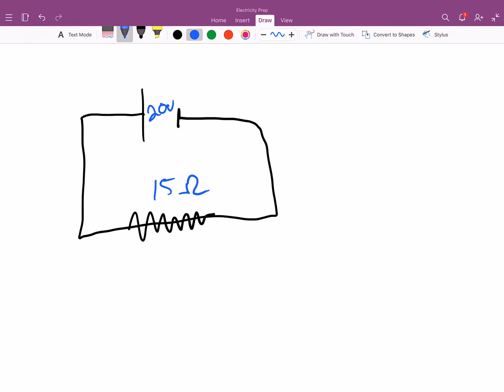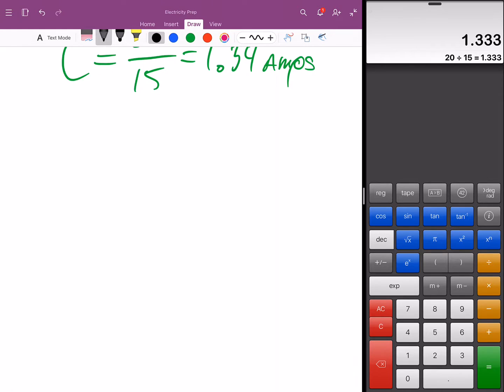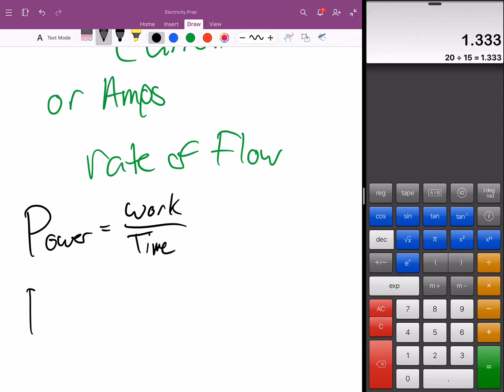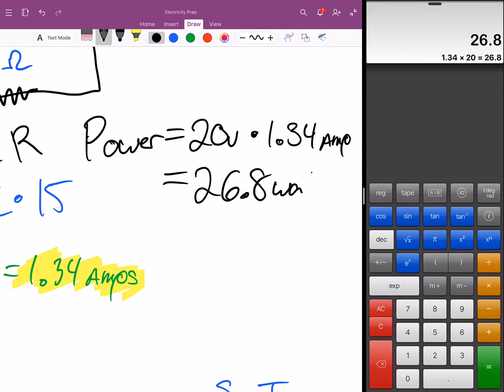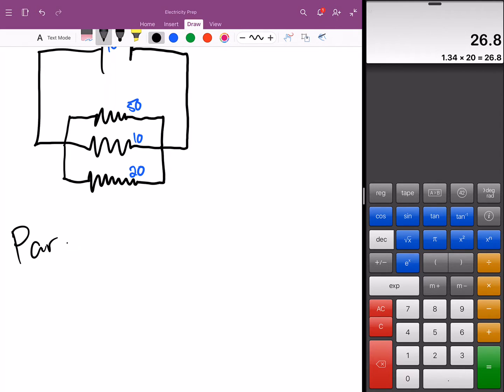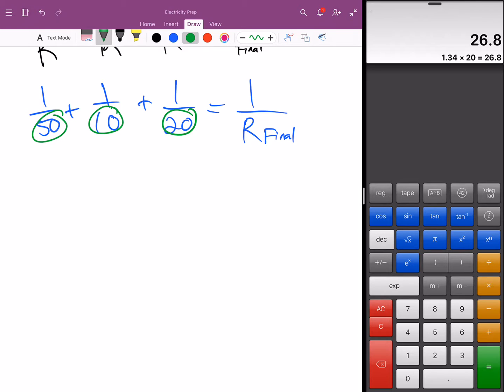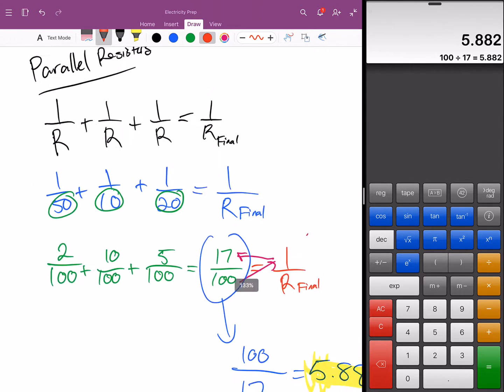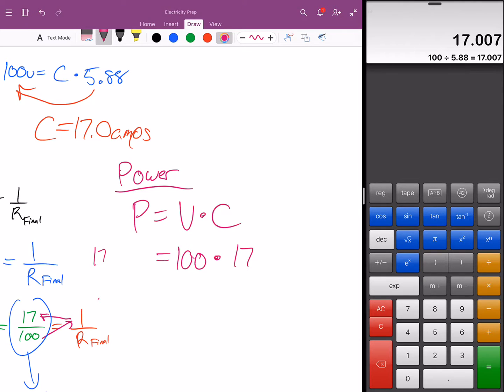Ohm's Law + Electrical Power & Circuit Diagrams